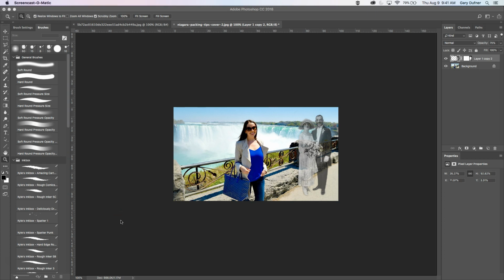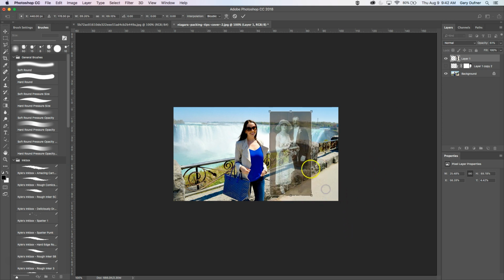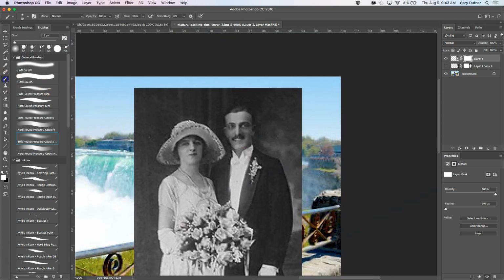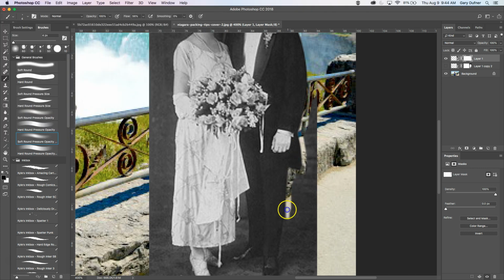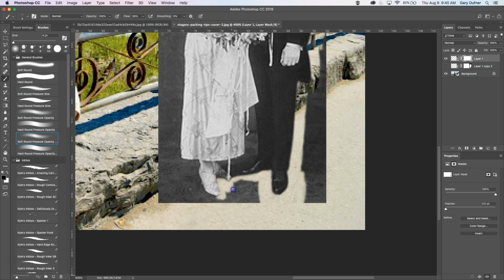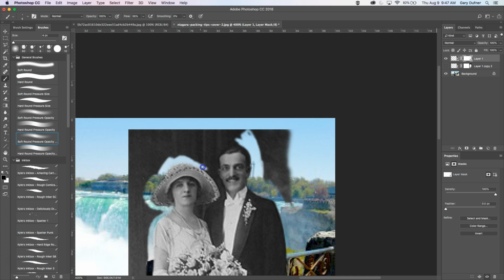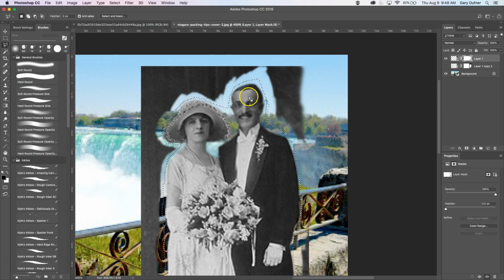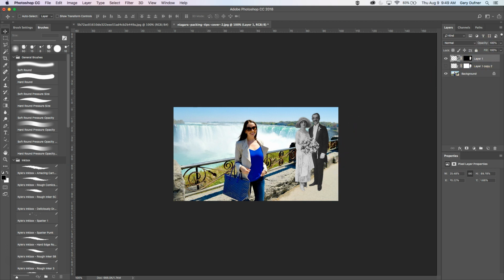Photoshop tutorial: vintage wedding couple at the place they were married in 1920.